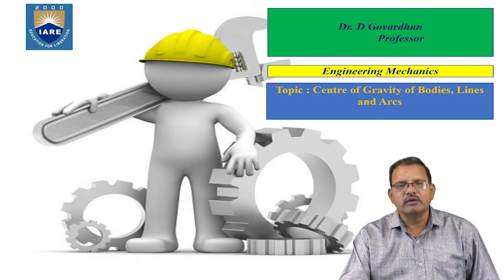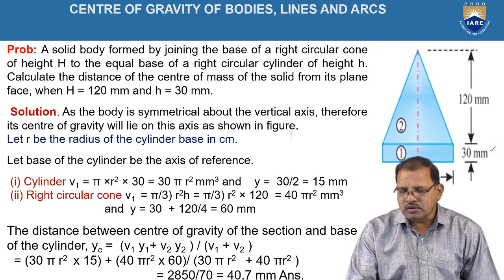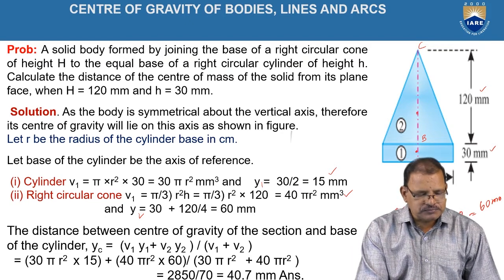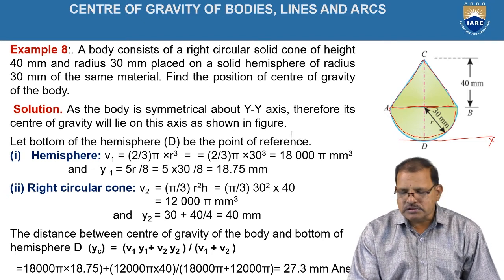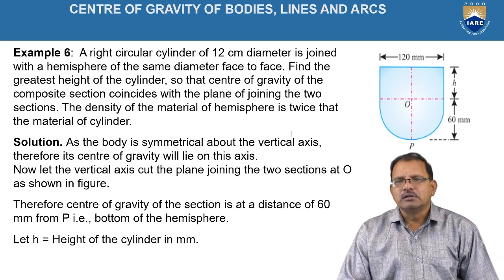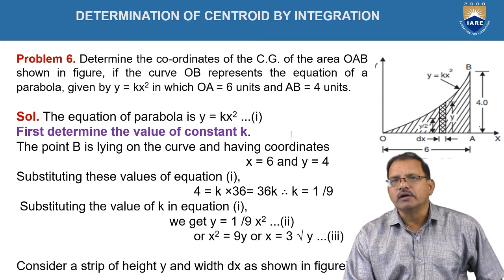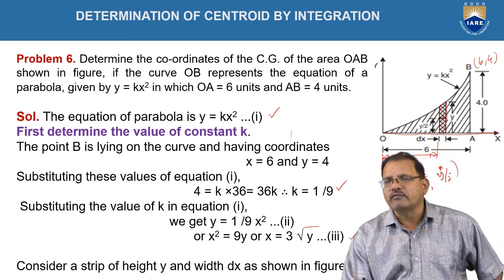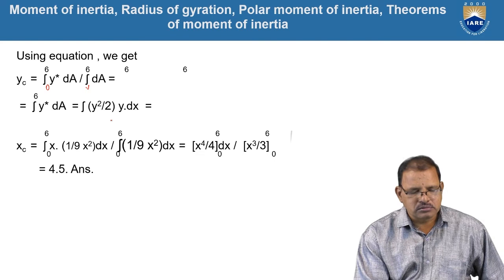Centre of Gravity of Bodies, Lines and Arcs by Dr.D Govardhan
Telangana, India.